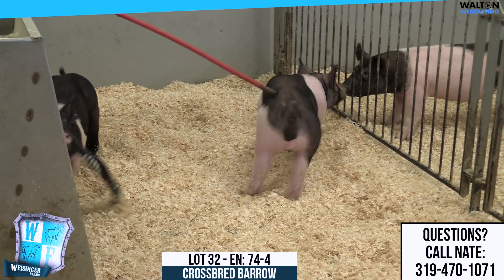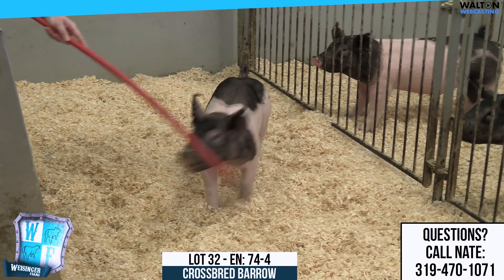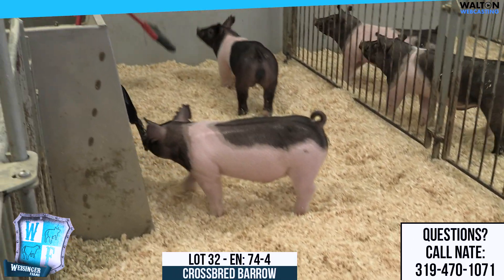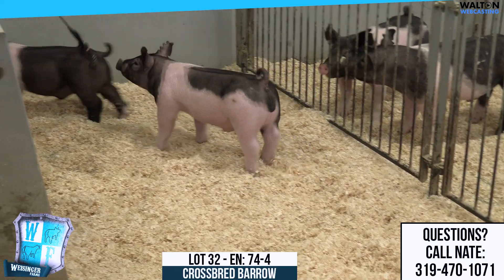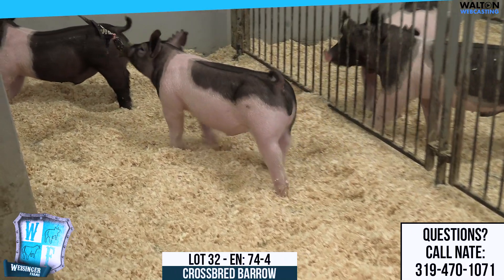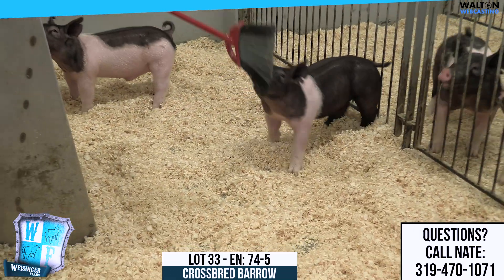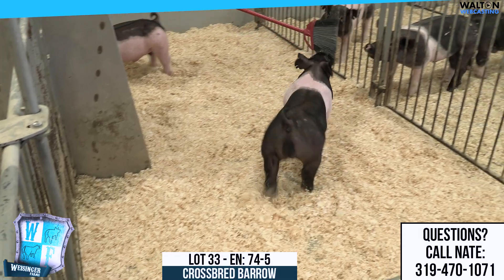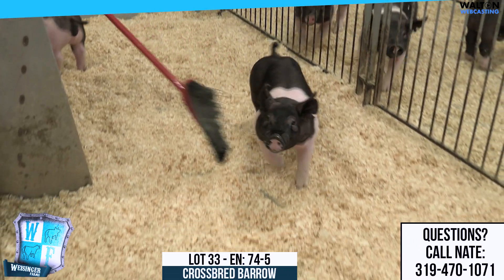Lot 32 & Lot 33: Weisinger Farms - Feb 8th 2023 Sale